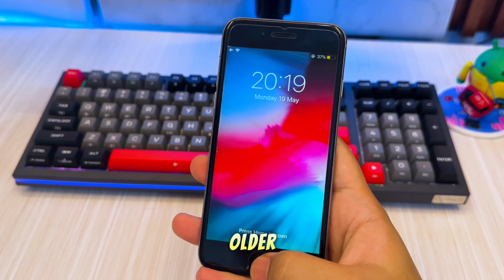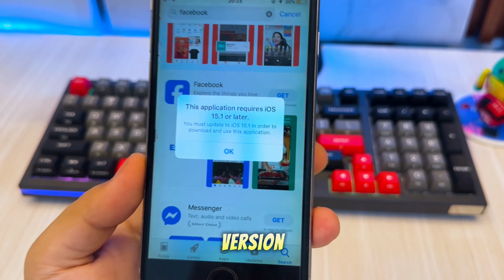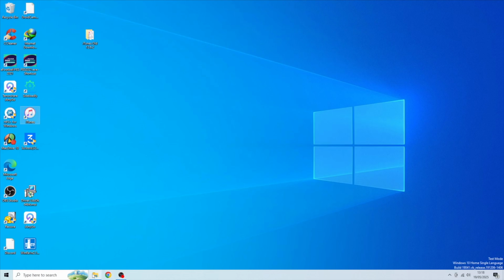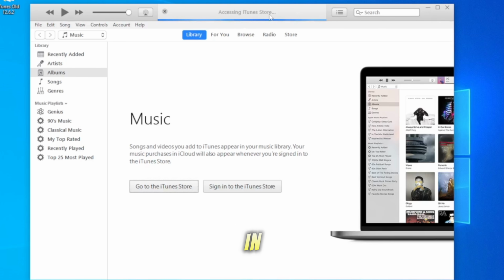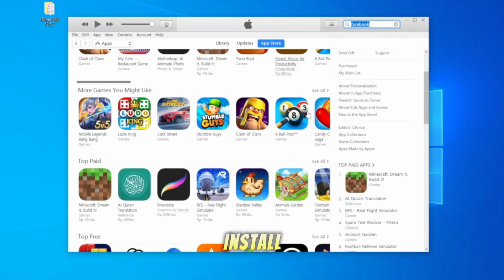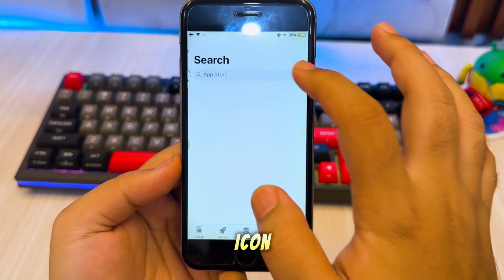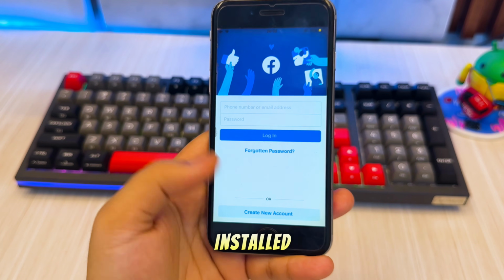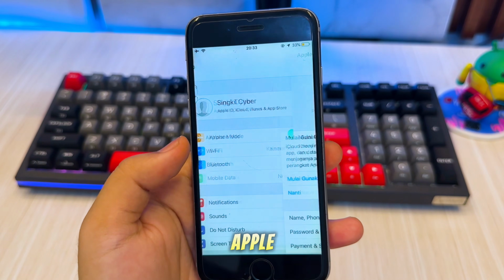How to Install ANY Apps on OLD iPhone iOS 9/10/11/12/13/14 No Jailbreak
Learn how to install and download any apps on old iphone or ipad. Download apps on ios 9, 10, 11, 12, 13, 14 or older version without using another device and no jailbreak. Still using an older iPhone or iPad? Struggling to install apps because the App Store says they’re not compatible? In this step-by-step guide, I’ll show you how to download and install ANY app on iOS 9, 10, 11, 12, 13, or 14 — without jailbreaking your device!